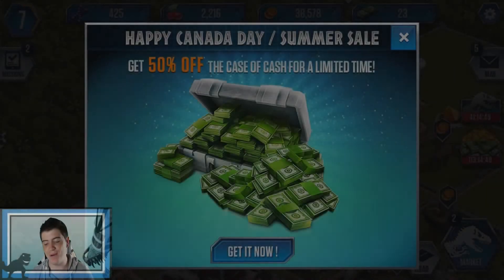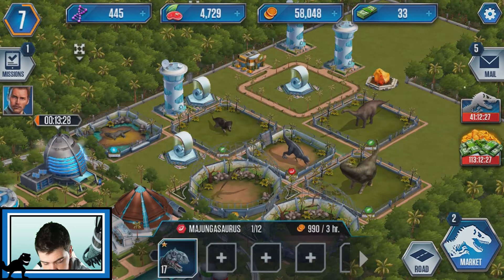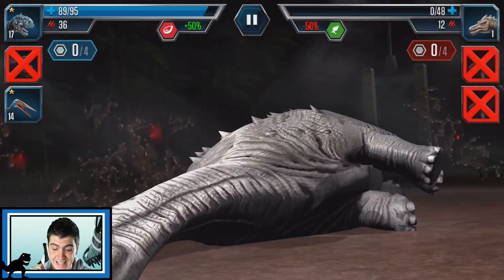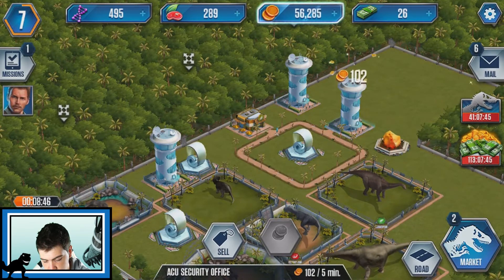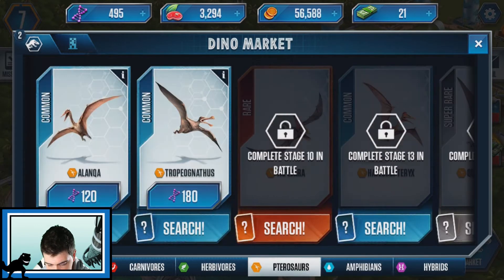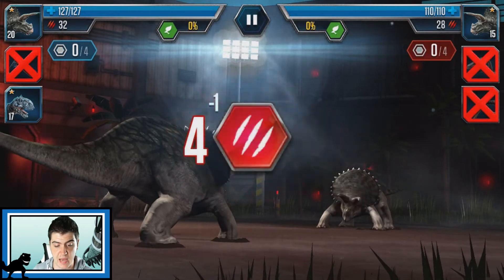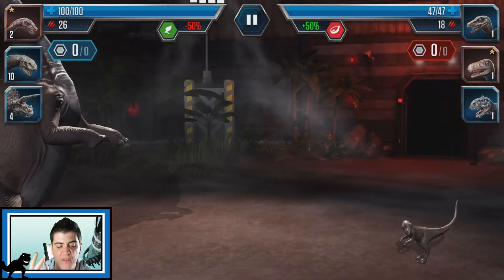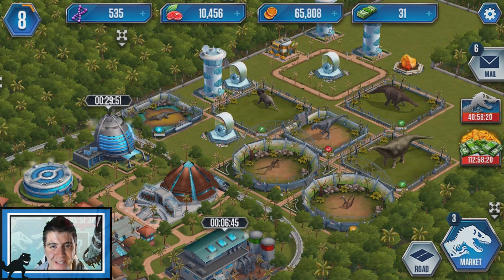"ARENA SHOWCASE!" - Jurassic World: The Game - Part 3 (IOS Gameplay)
More dinosaurs! Attempting to complete the arena showcase with some starting dinosaurs for a rare pack.. we're still trying to understand this game..

Mike